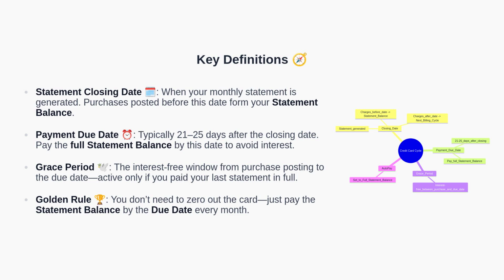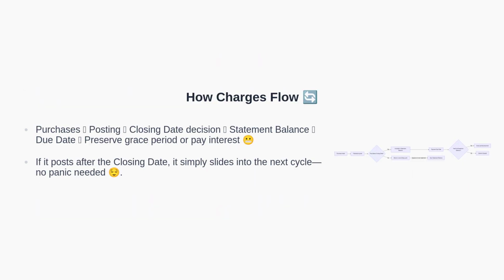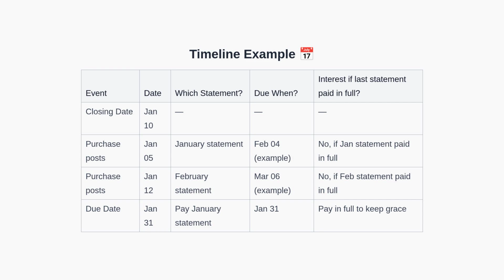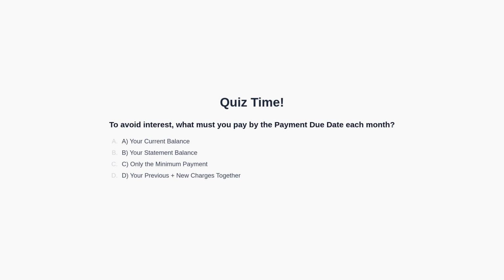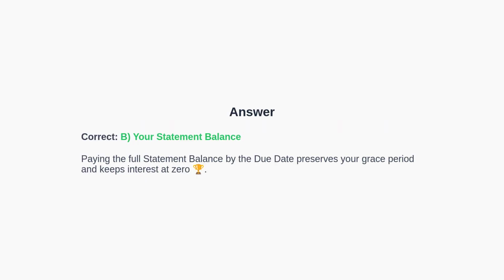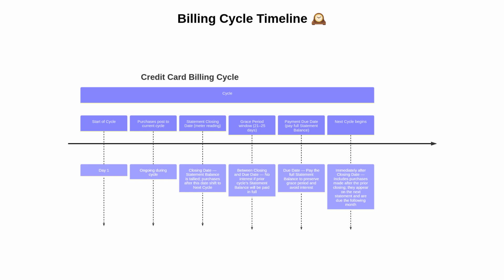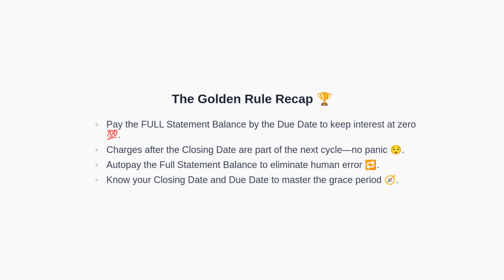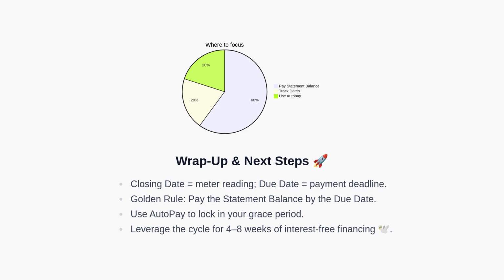4 Reasons Your Credit Card Has an Interest-Free Window 🕒💳: Due Date vs Closing Date Explained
💳✨ Unlock the true power of your credit card grace period

This video explains the crucial difference between your statement closing date and your payment due date, and shows how to keep an ongoing interest-free status by always paying the full statement balance by the due date.

Summary of the article:

What is the Statement Closing Date? The Closing Date is the monthly meter reading for your card. All transactions posted before this date are added to the current Statement Balance. Charges posted after this date roll into the next billing cycle.

What is the Payment Due Date? The Due Date typically falls 21 to 25 days after the Closing Date. This is the final deadline to pay the full Statement Balance from the previous cycle to avoid finance charges and to preserve an interest-free grace period.

The Interest-Free Golden Rule: You don’t need to zero out every charge to stay interest-free. You must pay the Statement Balance in full by the Due Date. New charges posted after the Closing Date will appear on the next statement. Making extra payments in the few days between Closing Date and Due Date isn’t necessary if you’ve paid the Statement Balance on time.

Actionable insight: Set up automatic payments to cover the full Statement Balance every month. This minimizes human error, locks in your grace period, and lets you benefit from roughly 4 to 8 weeks of interest-free financing—the core advantage of responsible credit card use.

Additional tips:
- Missing a due date can lead to interest charges on remaining balances.
- Payments made before the Closing Date reduce the Statement Balance for that cycle.
- Maintain a small buffer in your auto-pay settings to cover posting delays.
- Some cards treat balance transfers or cash advances differently regarding grace periods; check your issuer’s rules.

Conclusion: Understanding the cycle between the Closing Date and the Due Date is the key to maintaining an ongoing interest-free card use. The simplest habit is to ensure the Statement Balance is paid in full by the Due Date each cycle, ideally via automatic payments to prevent mistakes.

Hashtags and related topics

00:00 Cycle Secrets
00:16 Roadmap
00:39 Why Matters
01:01 Definitions
01:42 Flow
02:22 VS
02:53 Example
03:24 Steps
04:06 Myths
04:36 Quiz 1
05:00 Answer 1
05:11 Quiz 2
05:39 Answer 2
05:50 Timeline
06:20 Markdown
06:43 Pro Tips
07:18 Key Points
07:40 Disclaimer
07:59 Wrap Up
08:19 CTA